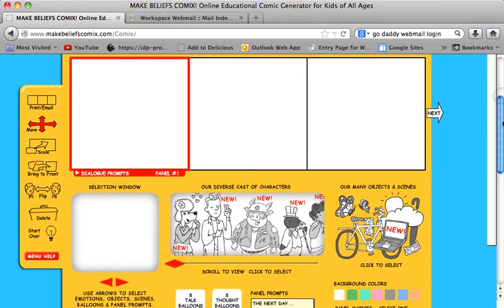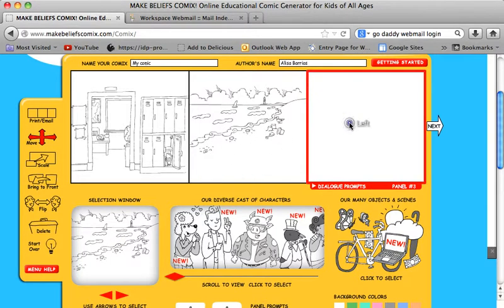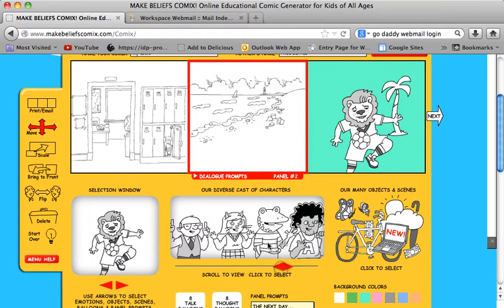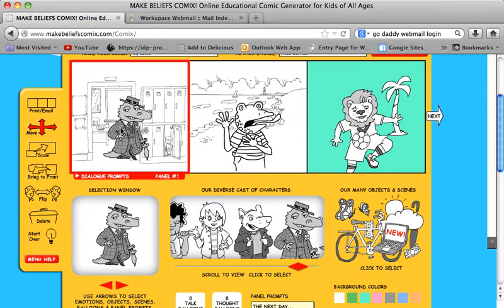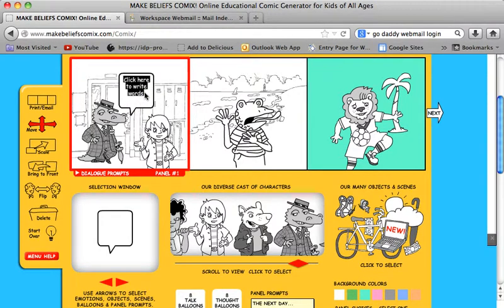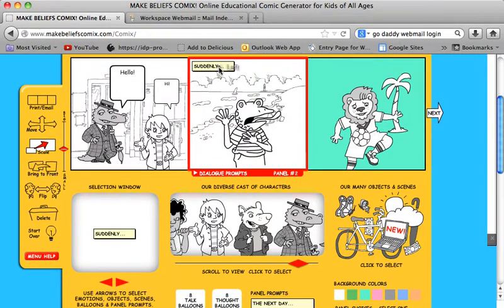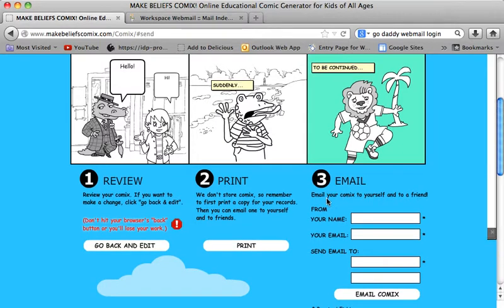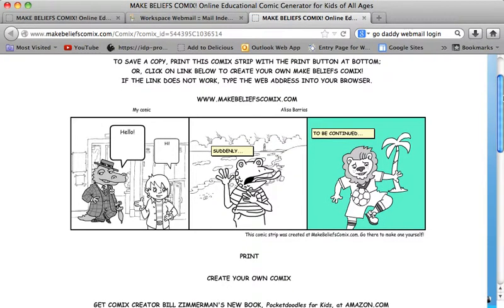How to Create a Comic Strip